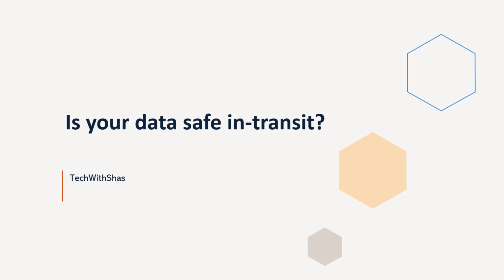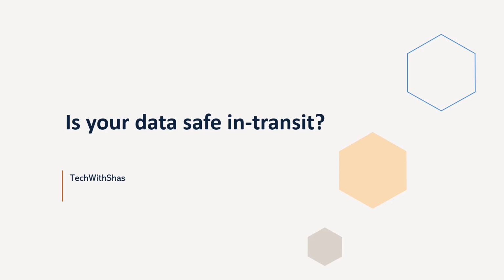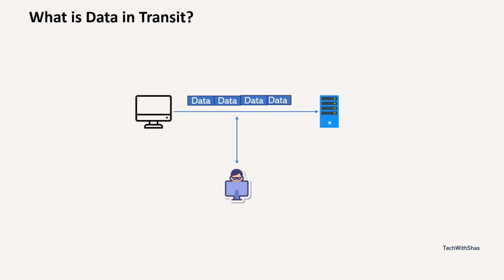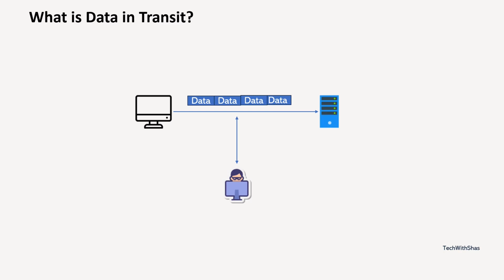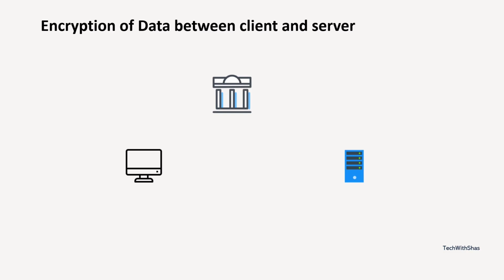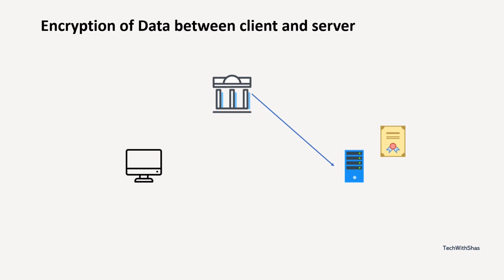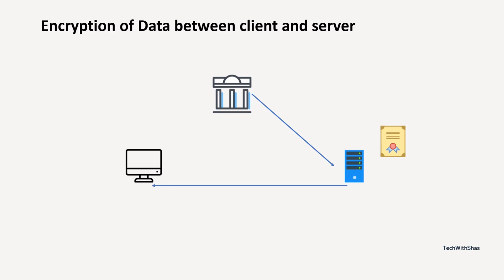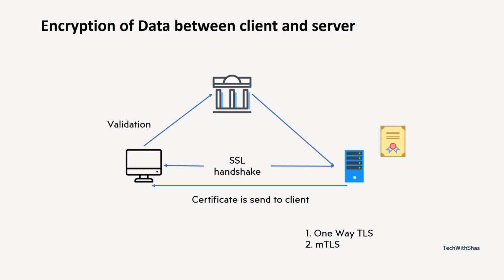Is Your Data Secure in-Transit?